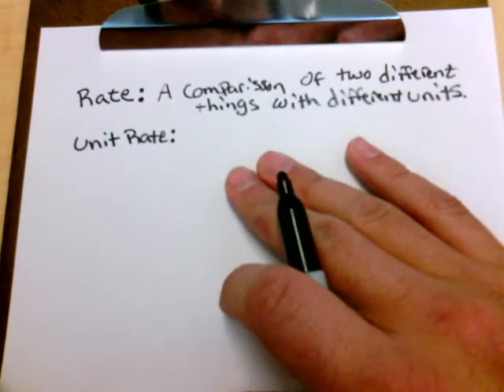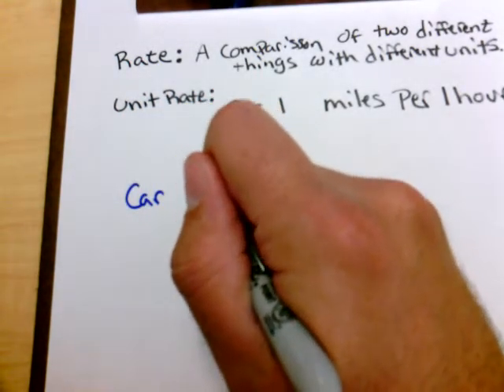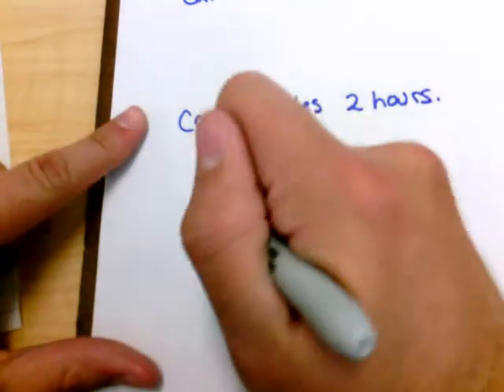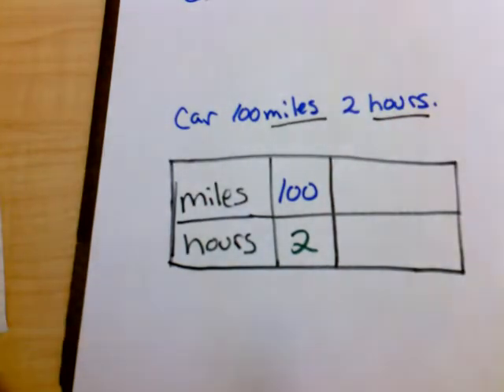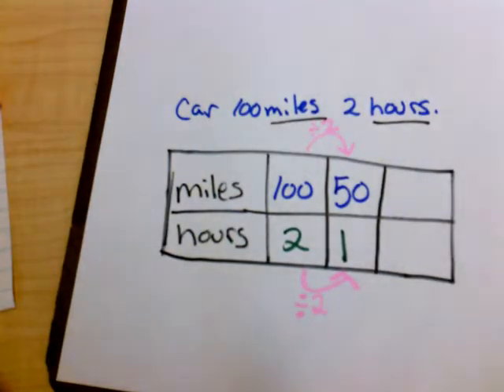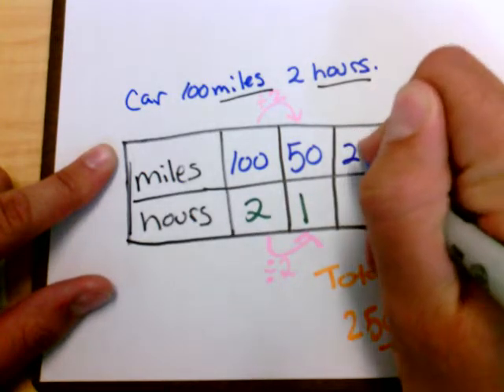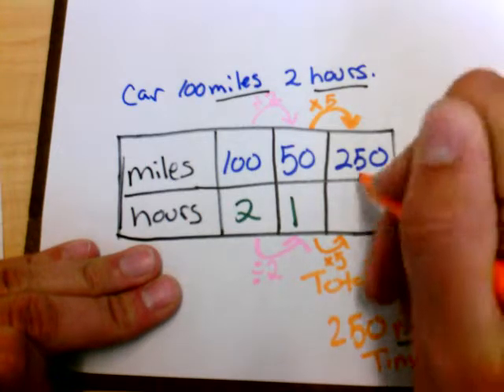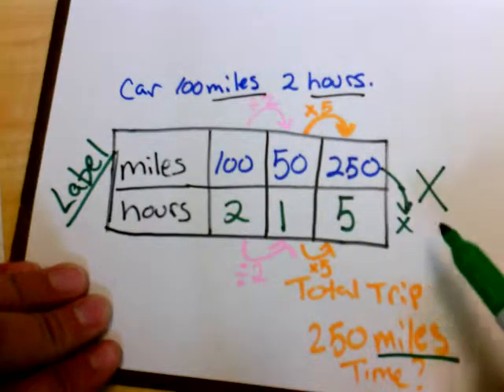Rates and Unit Rates